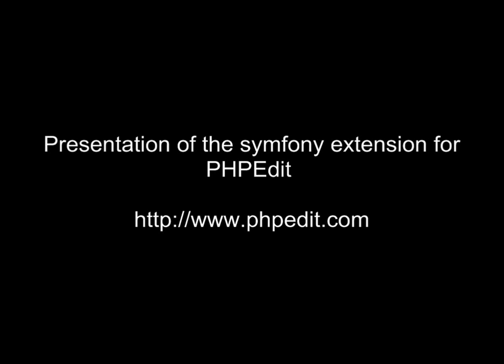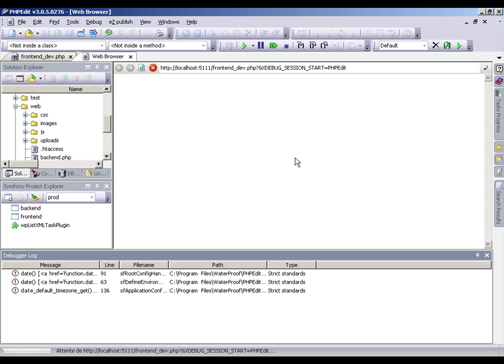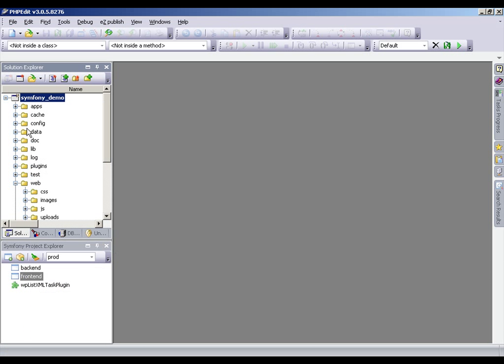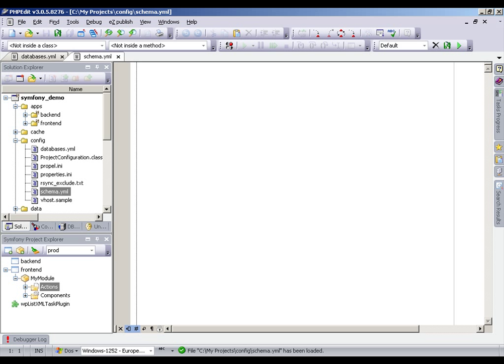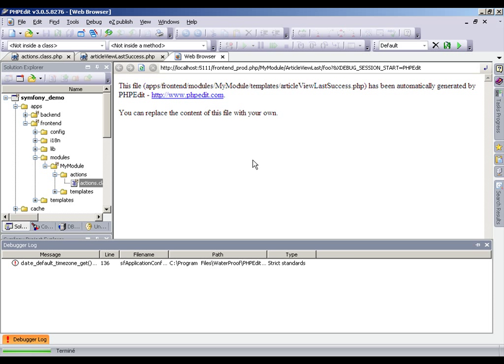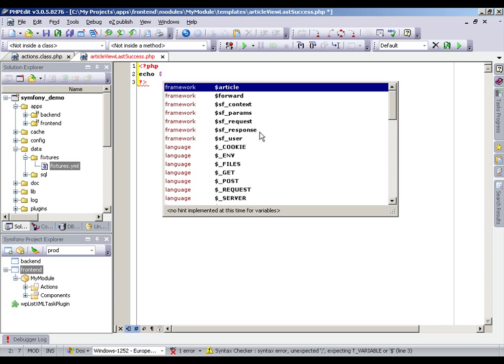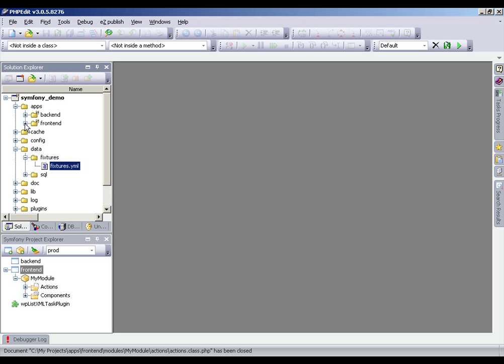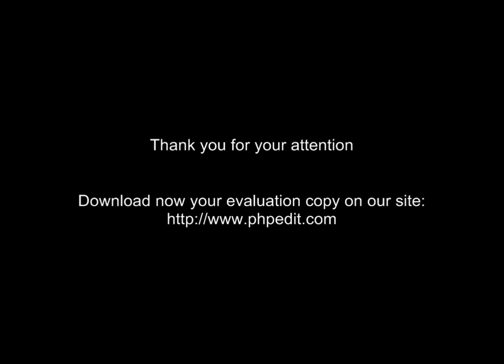Overview of PHPEdit extension for Symfony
This screencast gives you an overview of the newly introduced features dedicated to the symfony framework.